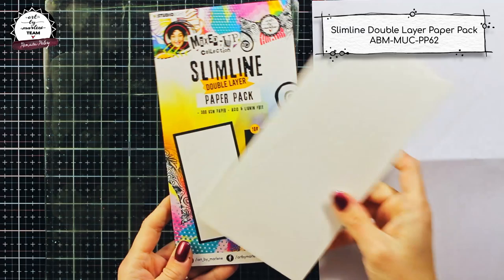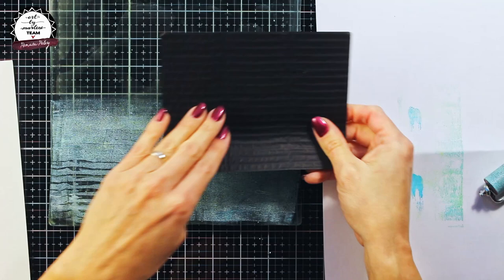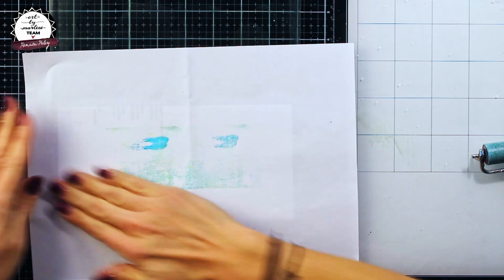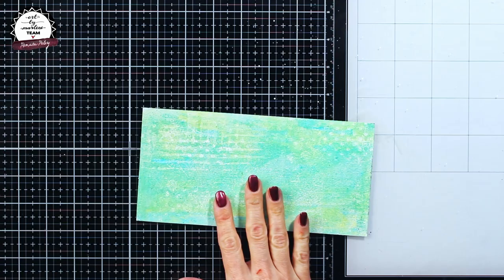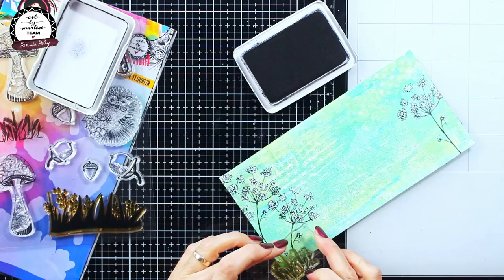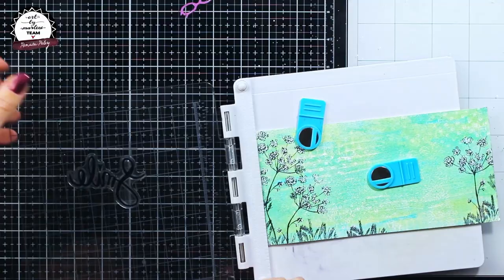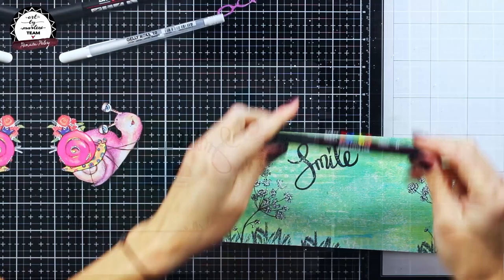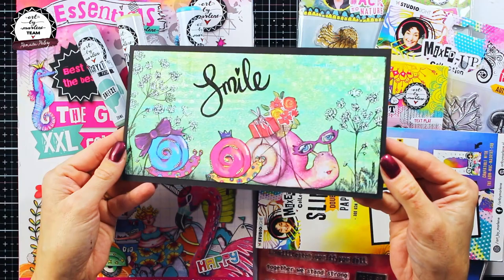Cheerful card with Art by Marlene products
Fun and simple card with acrylic paints, gel-printed background and Art by Marlene products.

Spring Tide by Randy Sharp (Artlist Licence)